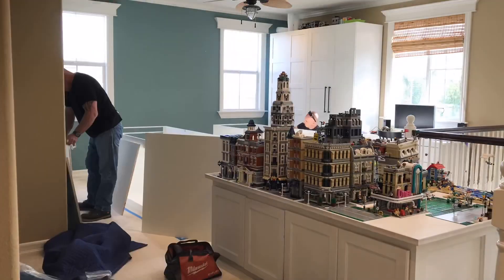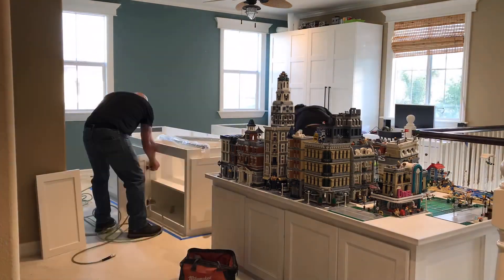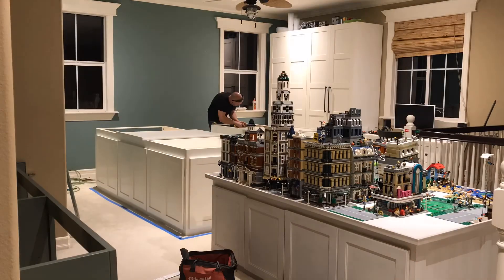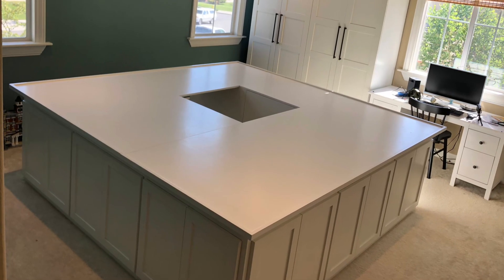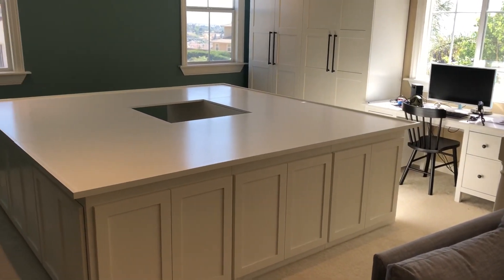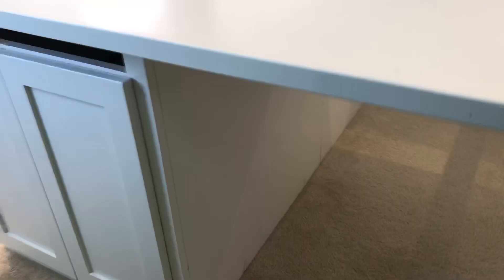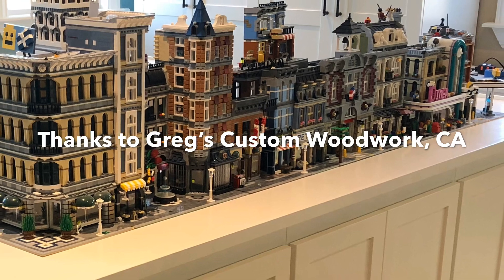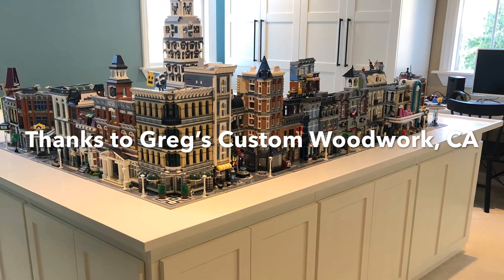Huge LEGO City Table Installation!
We custom designed a new table for LEGO City with tons of storage and space for expansion. Thanks to Greg’s Custom Woodwork in Rancho Cucamonga, CA for your great craftsmanship!